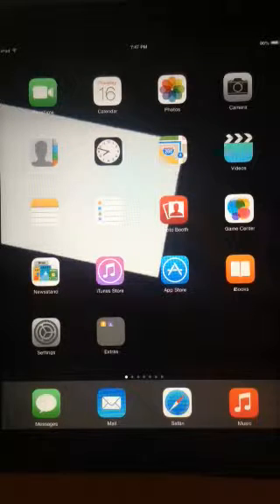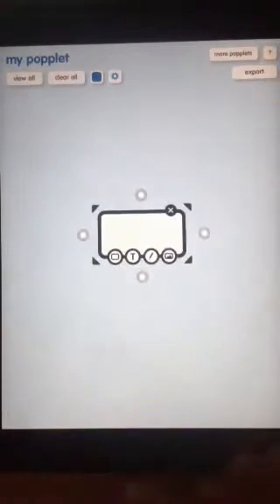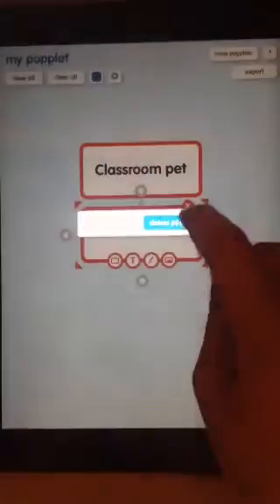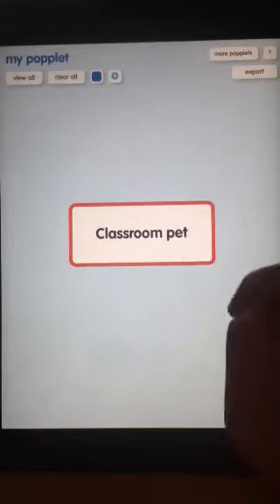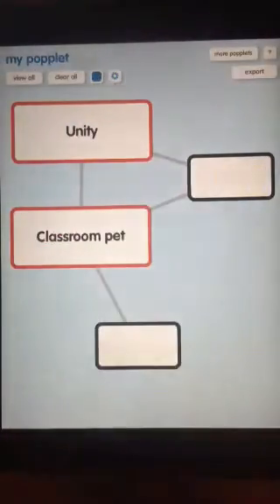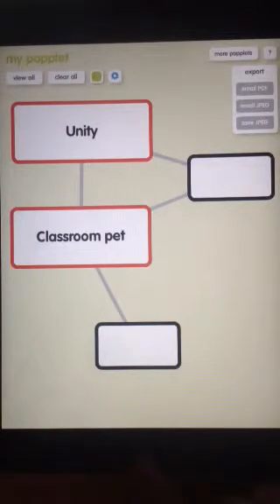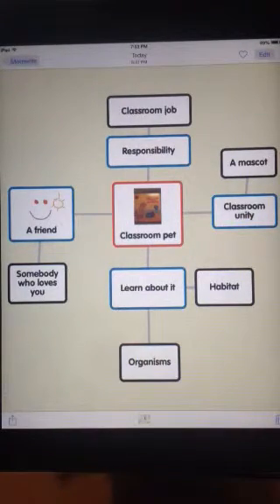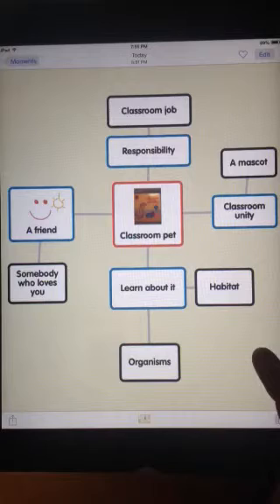Popplet Lite Review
IPT 444